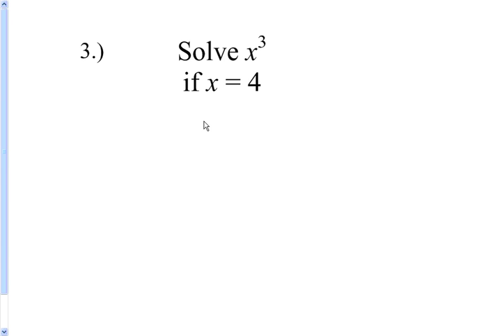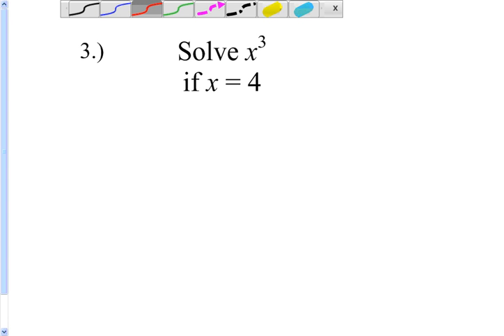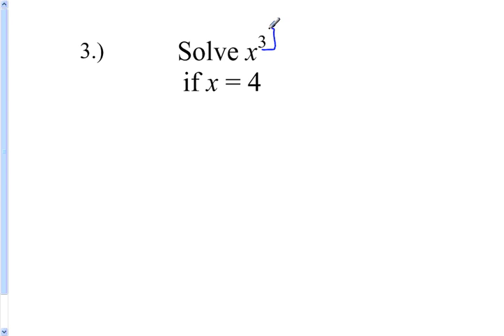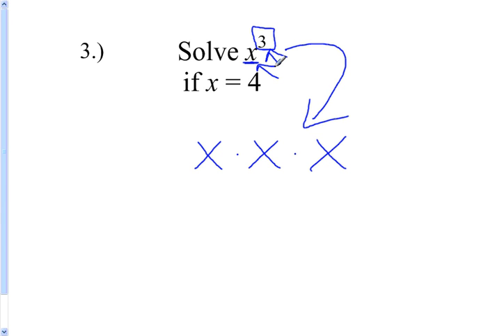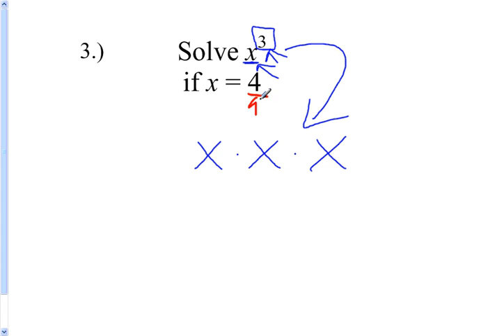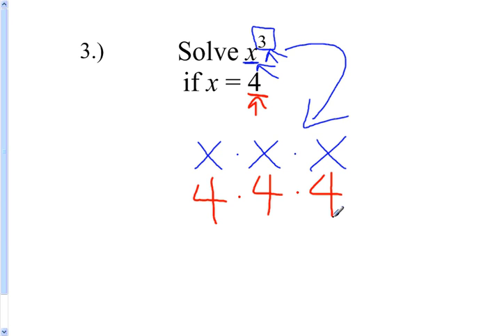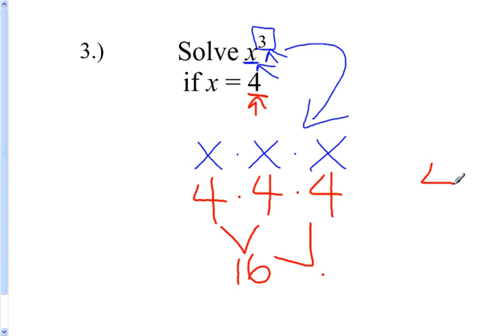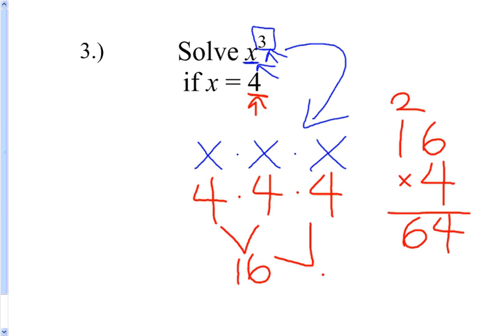Week Eight Homework Quiz Question #3.wmv